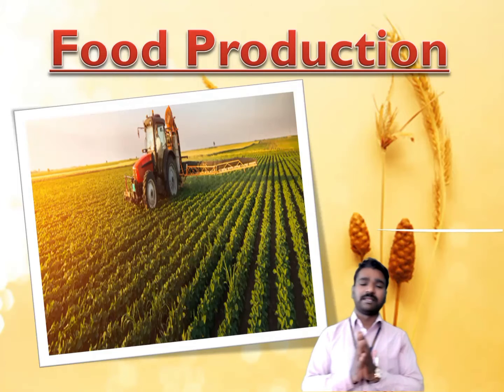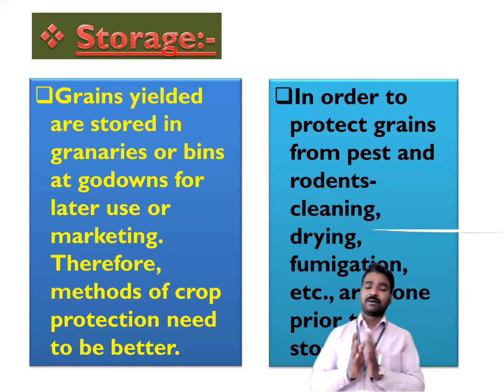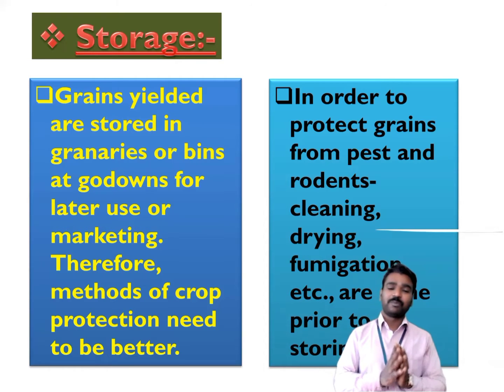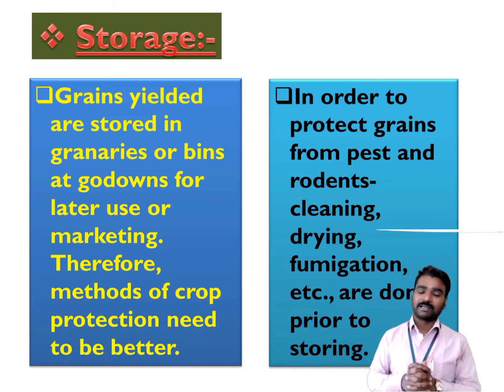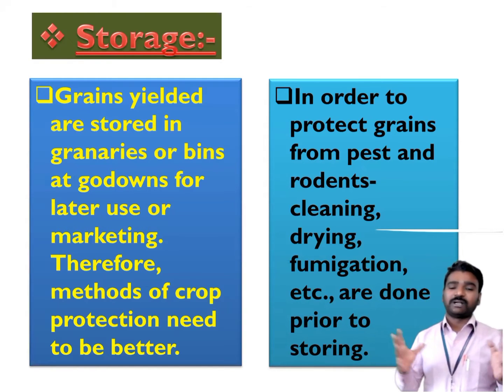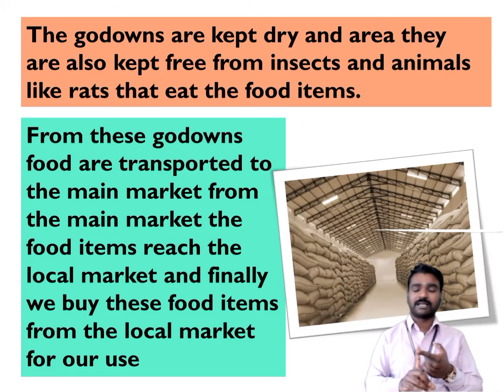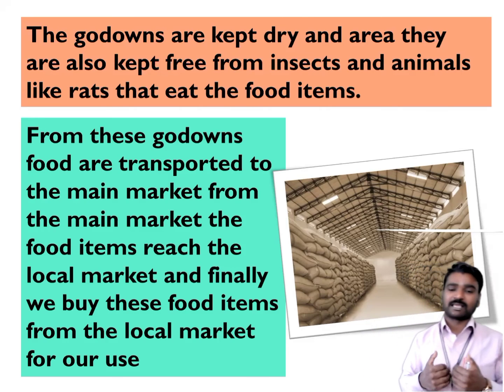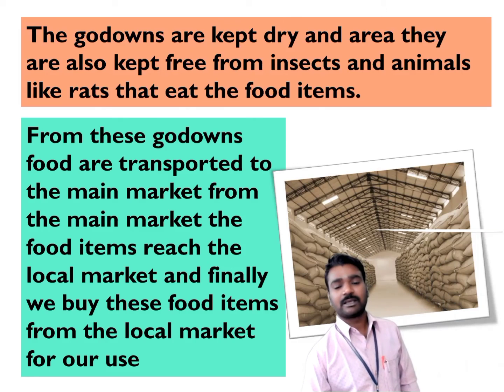Class V | Science | Food Production Part 7 | By Mr.Abhilash Sir